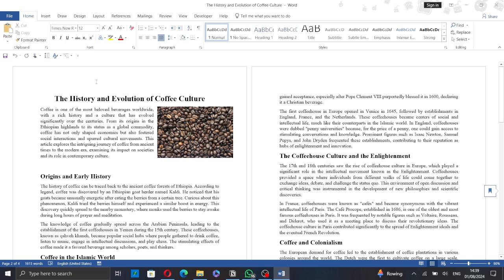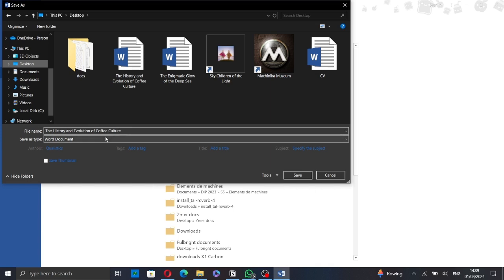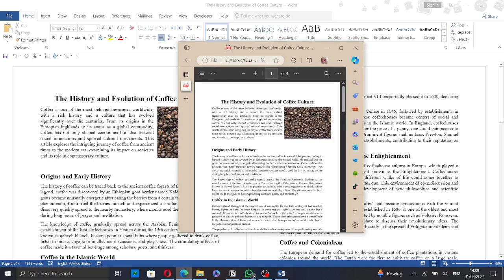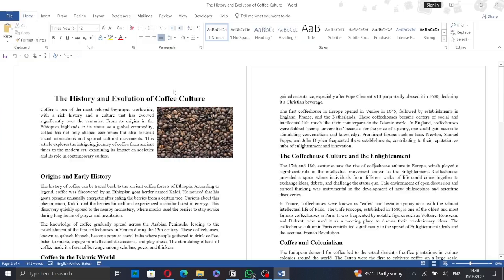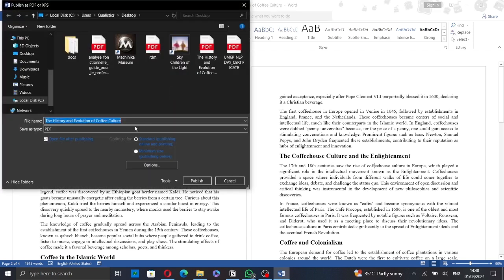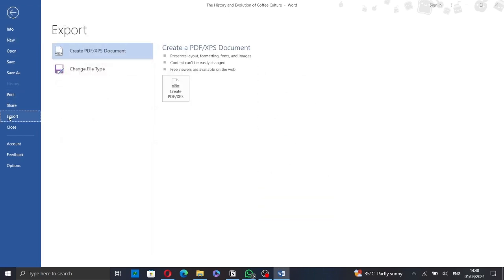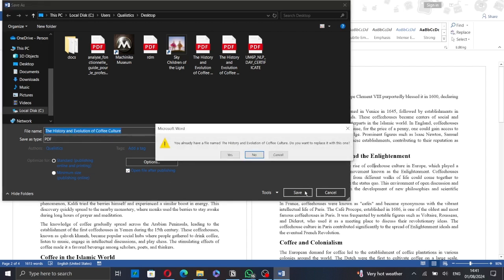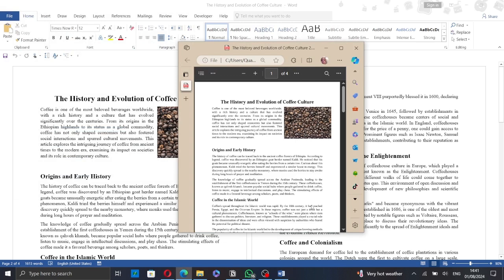How To Save A File As Pdf In Microsoft Word Tutorial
Today we talk about save a file as pdf in microsoft word,word to pdf,pdf converter,convert word to pdf